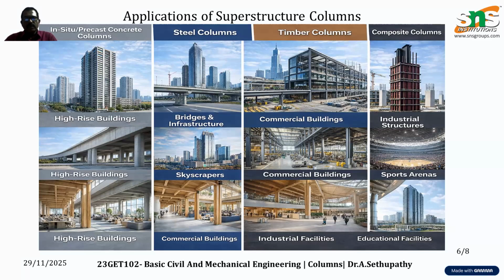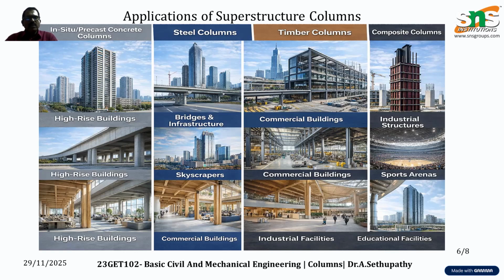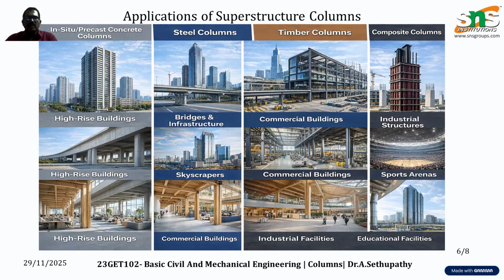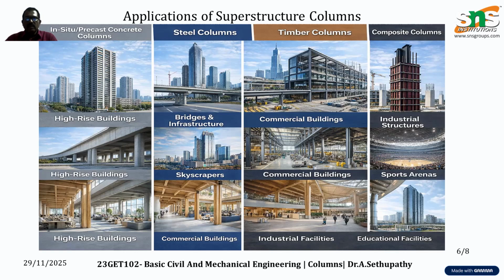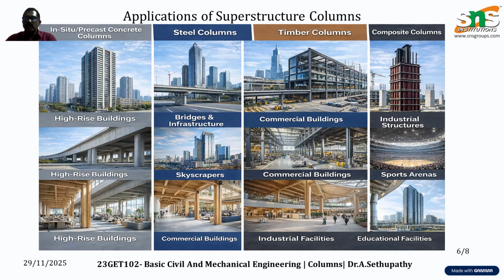Applications of Superstructure Columns | Civil Engineering | SNS Institutions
snsinstitutions snsdesignthinkers designthinking This video explains the applications and importance of superstructure columns in building construction. It highlights how columns act as vertical structural members that transfer loads from beams and slabs to the foundation safely. The video discusses different types of columns used in residential, commercial, and industrial buildings, along with their role in ensuring stability, strength, and durability. Real-world construction examples are presented to demonstrate column placement, load distribution, and design considerations. The session also covers materials commonly used for columns, such as reinforced concrete and steel, helping students understand their practical applications in modern civil engineering projects.